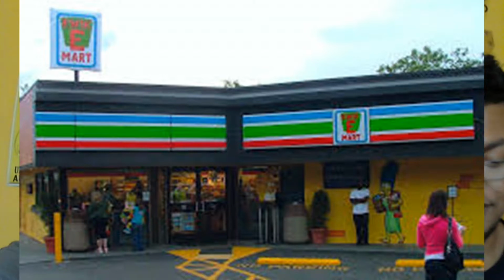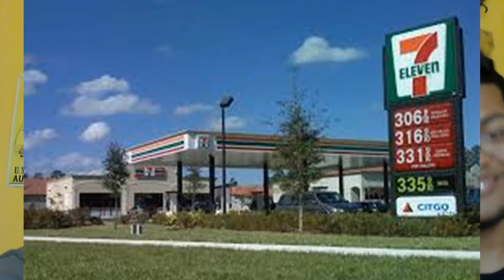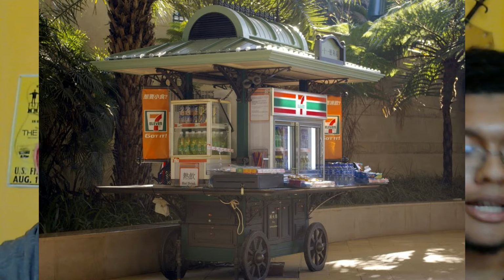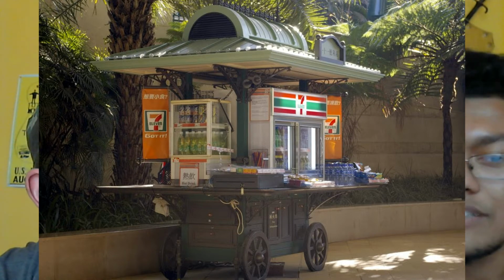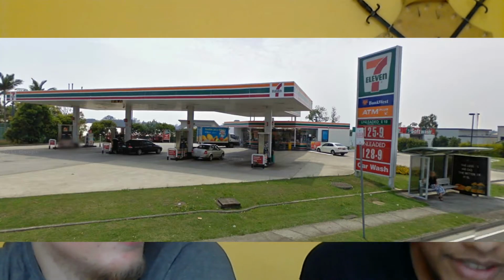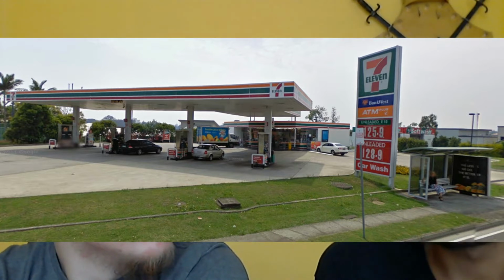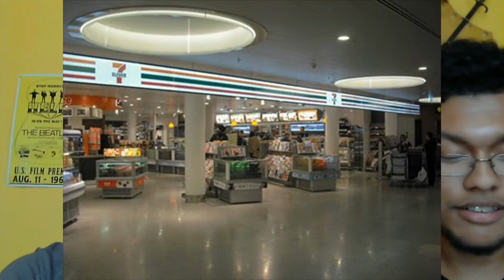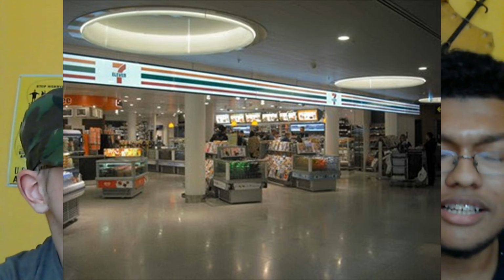TOP 10/5 7-ELEVENS!!!! | NebuList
Script by Lunaih  Scriftsteller